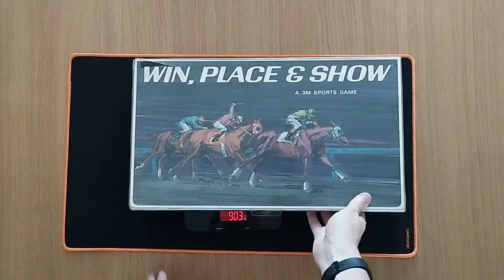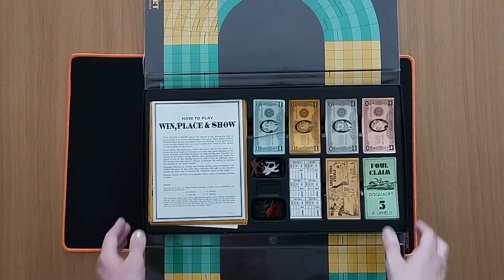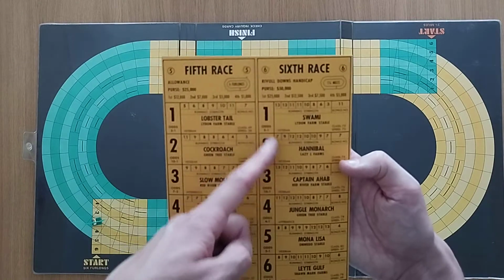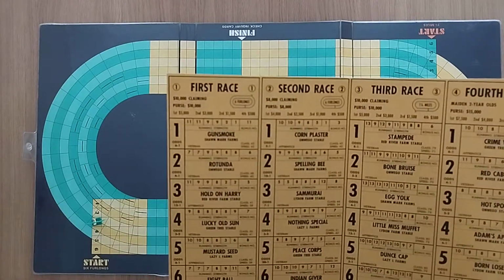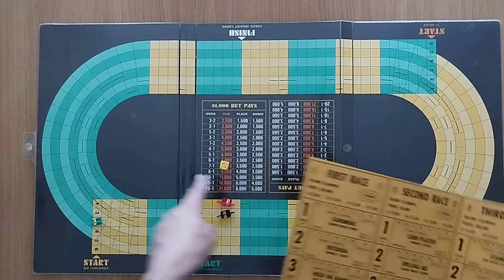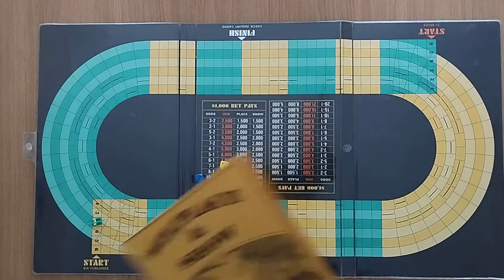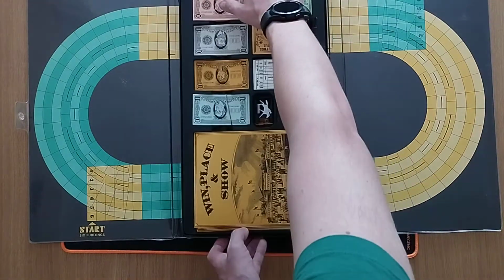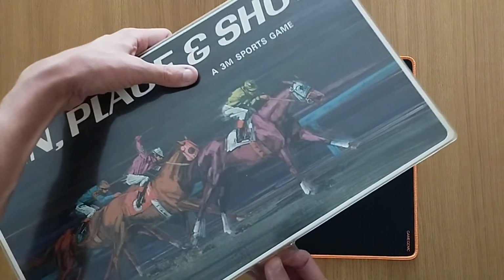Win, Place and Show old board game - how to setup play and review 3M 1966 * AmassGames* vintage bet